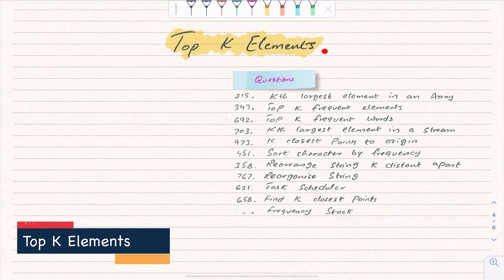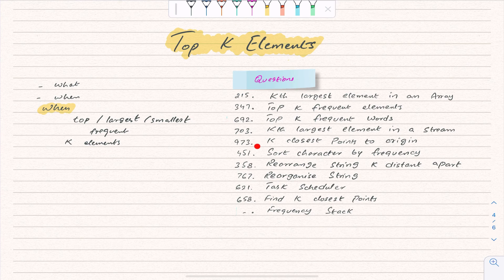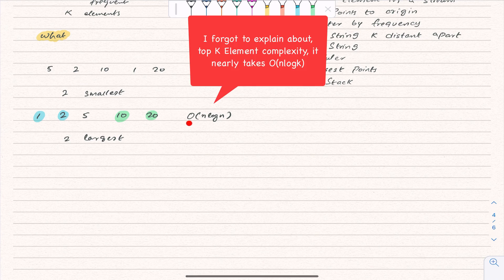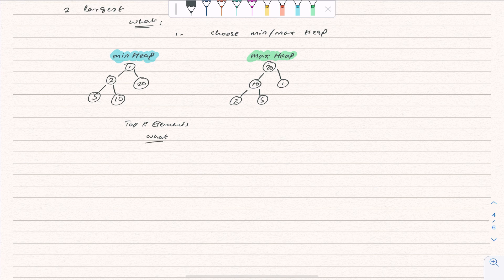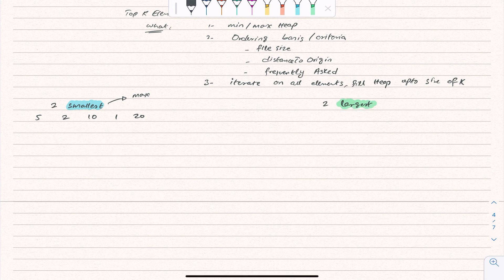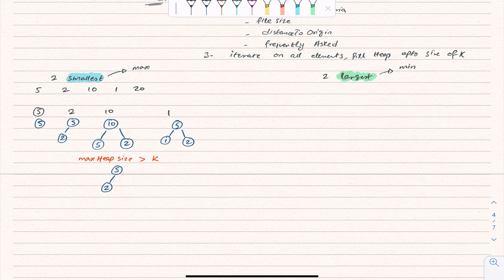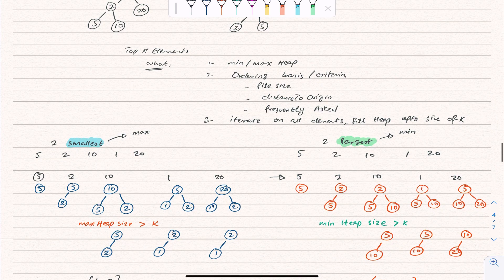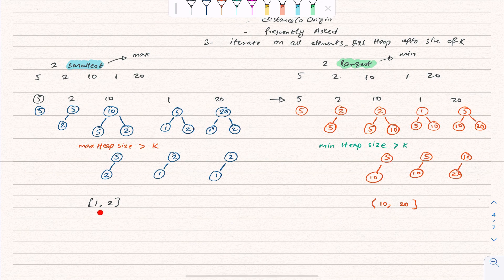1. Coding Pattern - Top K Elements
Coding Pattern
Top K Elements

 @Scala in the City
etc.